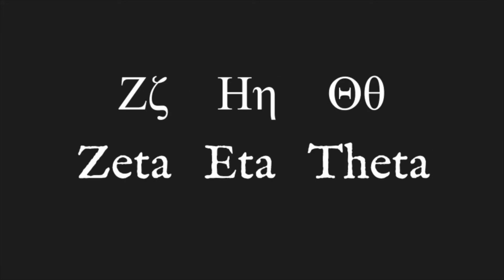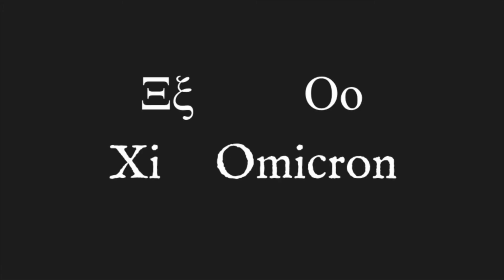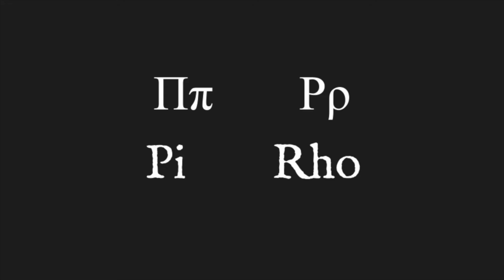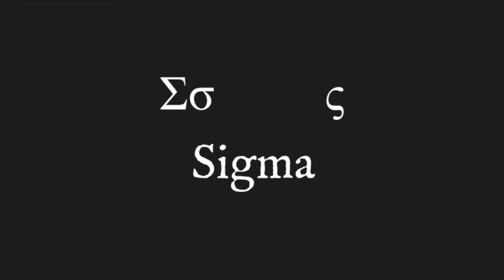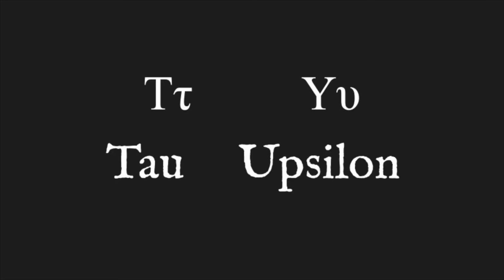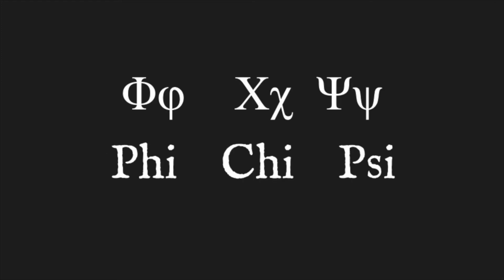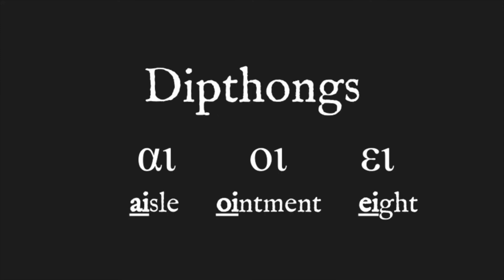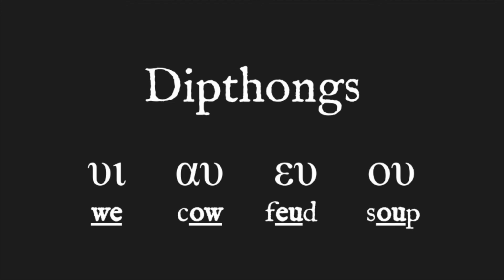Intro to Ancient Greek - Lesson I - The Alphabet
This five lesson course guides learners through the Ancient Greek alphabet, and introduces verbs, nouns, articles, and some vocab along the way. By the end of this course you will be able to read Ancient Greek words and form/translate basic sentences.